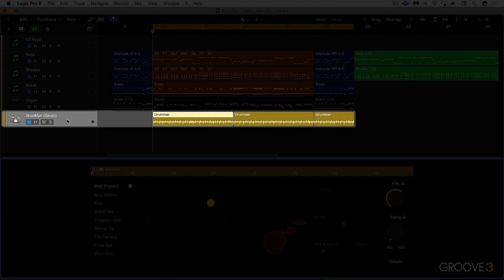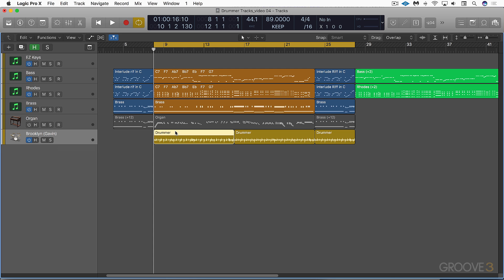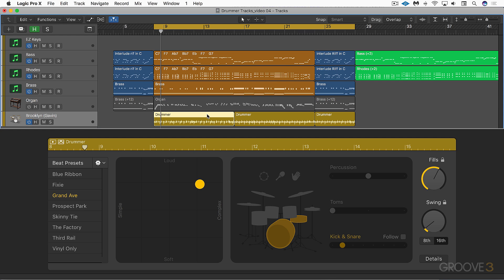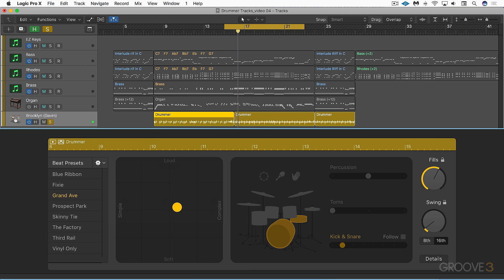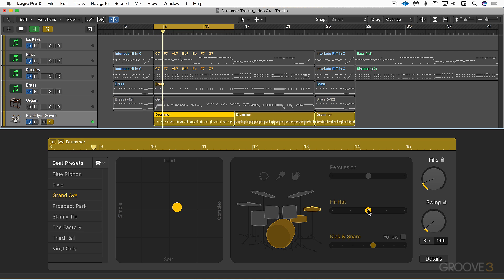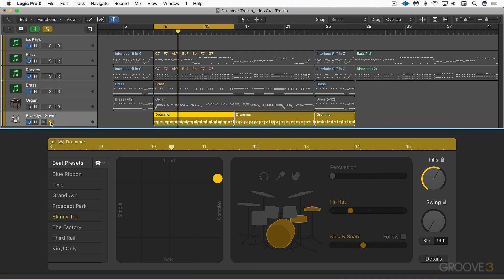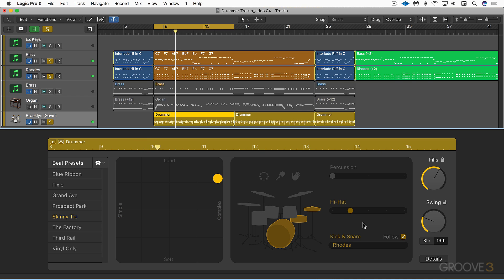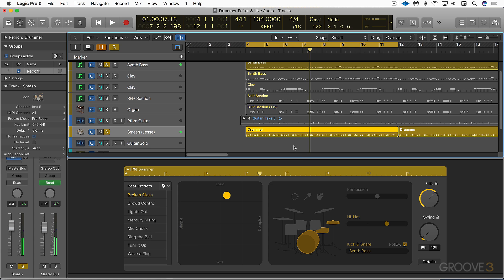The Drummer Editor & the Acoustic Drummers Pt. 1 (Logic Pro X Drummer Explained)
Explore the Drummer Editor and see how it is used to control the parameters of the generated patterns with the acoustic Drummers.